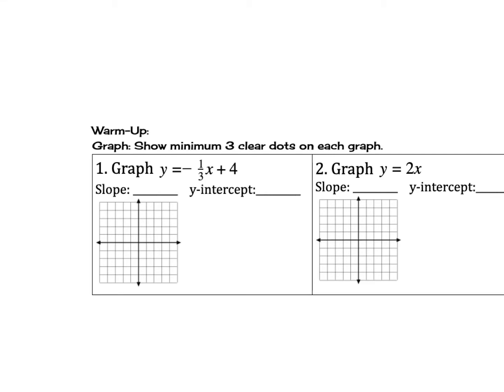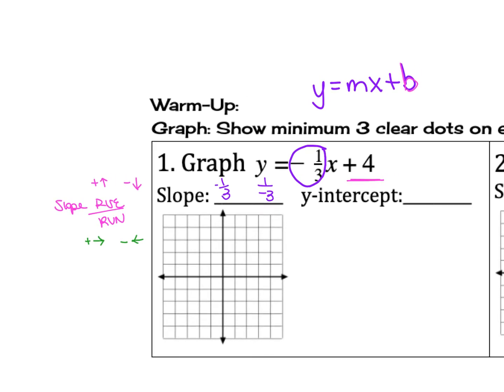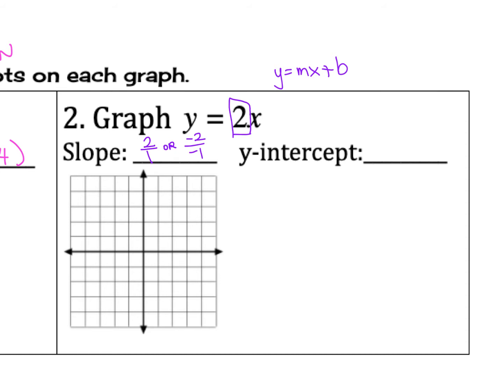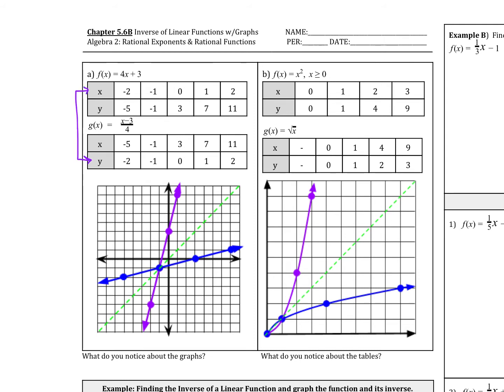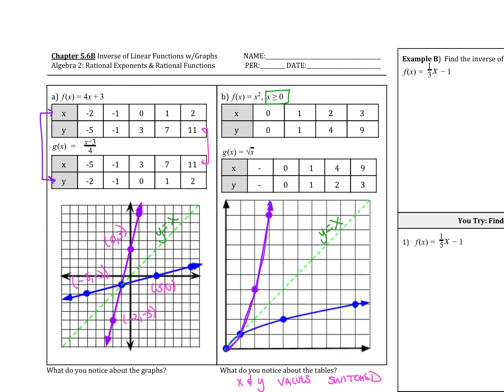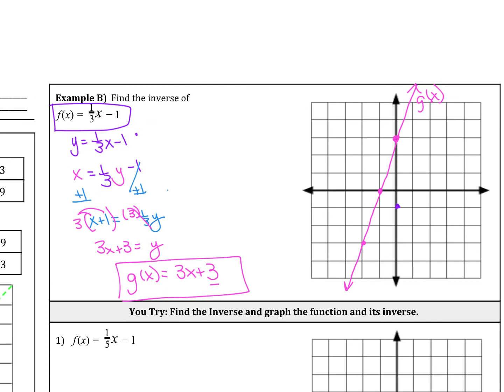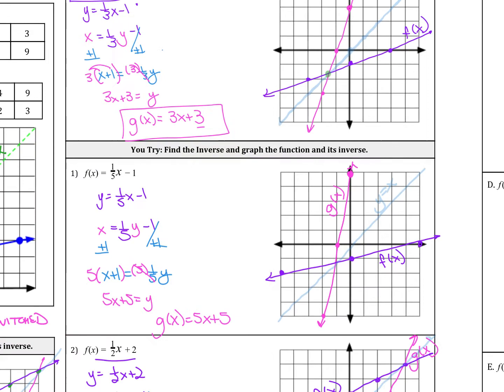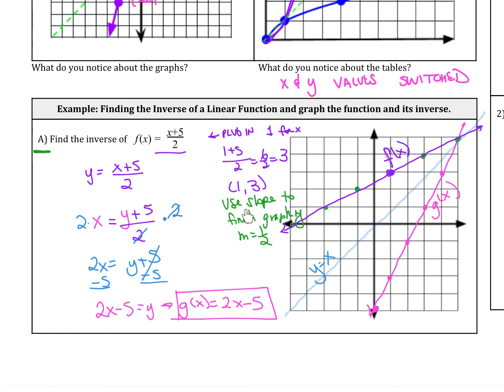5.6B Inverse of Linear Functions with Graphing Alg 2